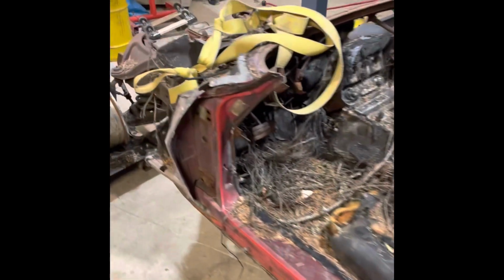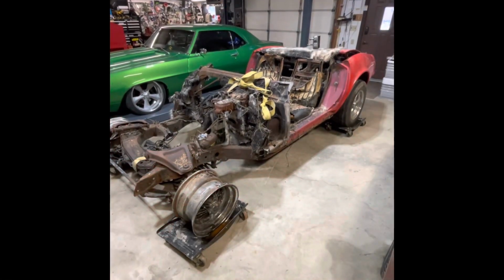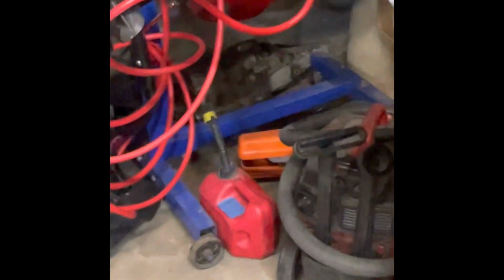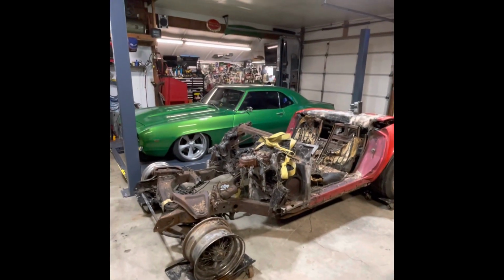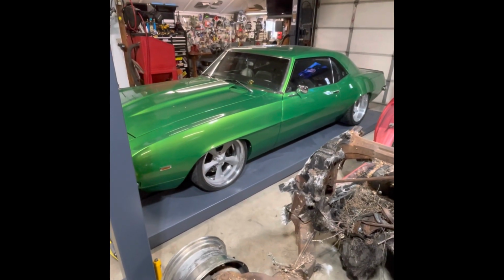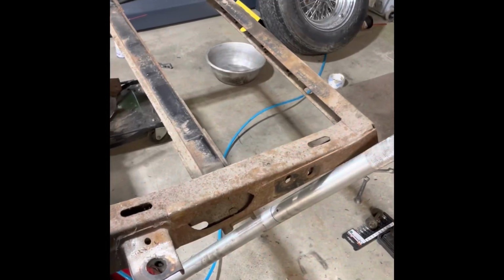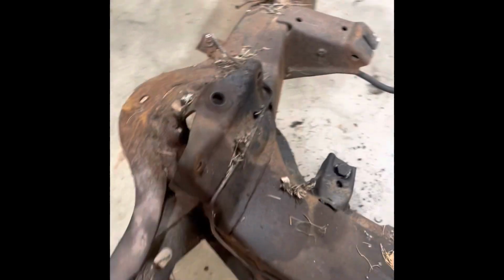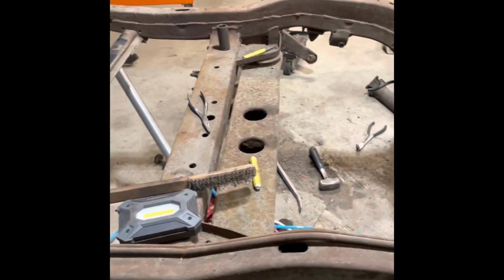Project “Basket Case” aka Aladdin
Starting on my next project. 1973 BBC Stingray convertible; This is a good one. It will be a rat build, as in a unrefined, flat black painted, rough BBC street rat, hence “Aladdin” when it is finished.  It will include a full, complete Ridetech suspension; Dynamic Corvettes - 4” rear flared quarters, 3” front 1969 clip, big block hood, smoothed inner fender wells and firewall; Borgeson box conversion; Hooker side pipes, big block with GM Performance heads, dual 4bbl intake; Muncie 4 speed; hard top. Most all of the parts have been purchased and on hand but if you know of a nice aluminum rad, Scat 496 rotating assembly, black interior pieces, staggered 10” and 12” wheel set up, hit me up. Thanks for the views, likes, subscribes.

C3, Corvette, BBC, big block, Pro-Touring,